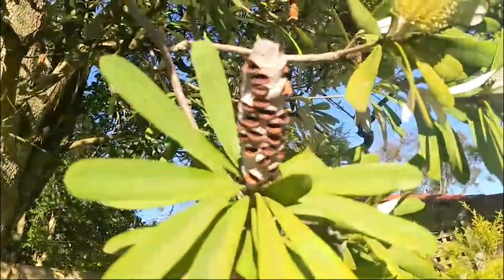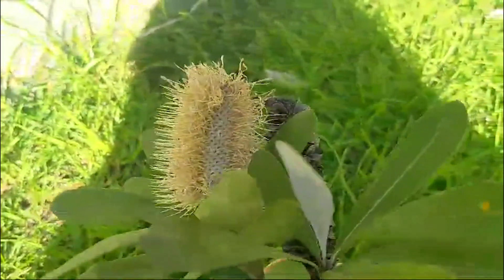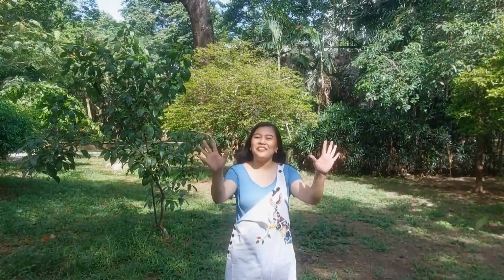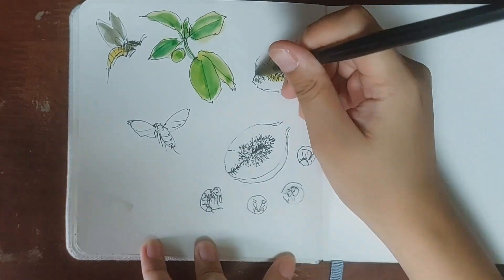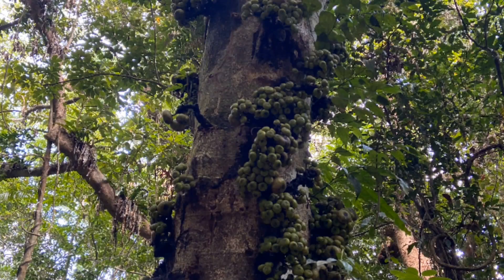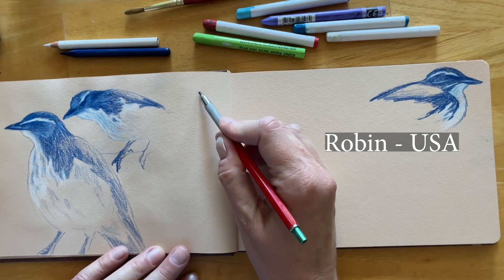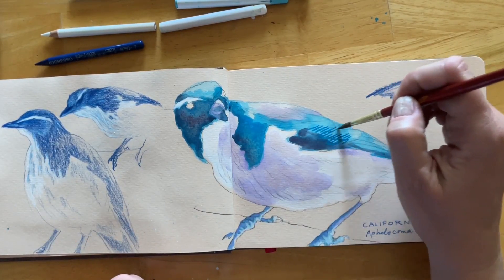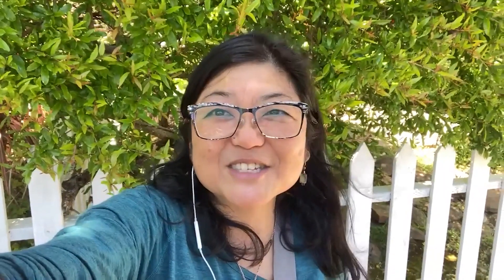International Nature Journaling Week 2024 - Day 4: Reproduction and replication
Welcome to Day 4 of International Nature Journaling Week 2024. Today we are looking at reproduction and replication.

Head over to the INJW page where you will find even more nature journal prompts and ideas on this theme, and information about the Journal Together session for today.